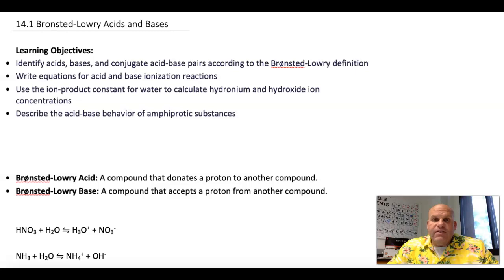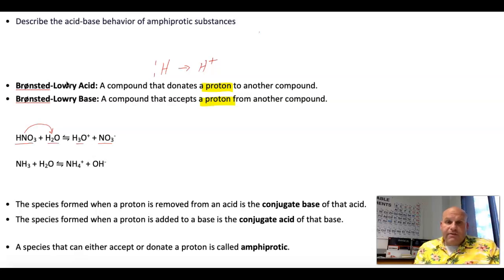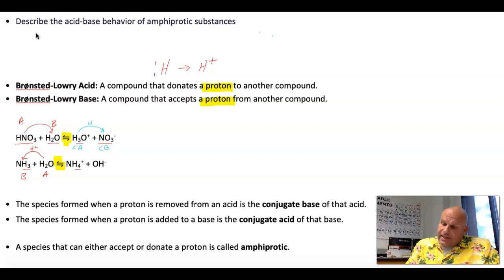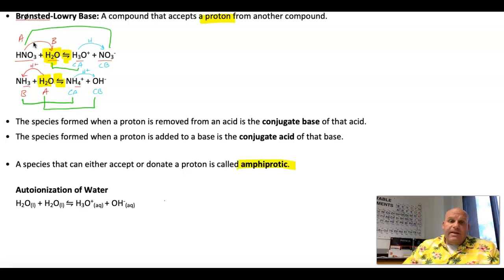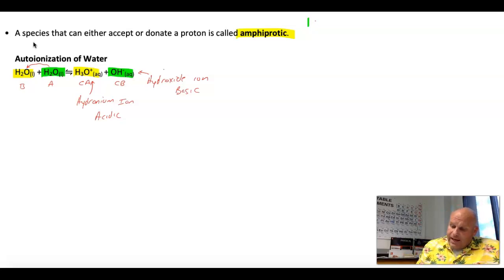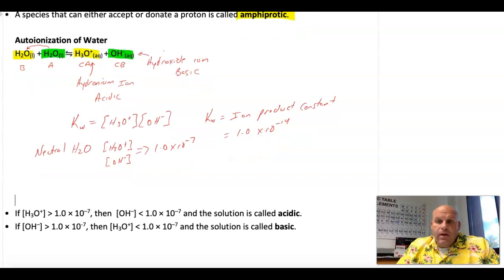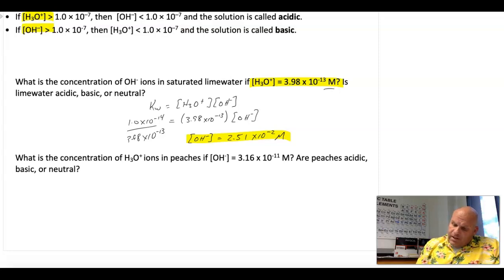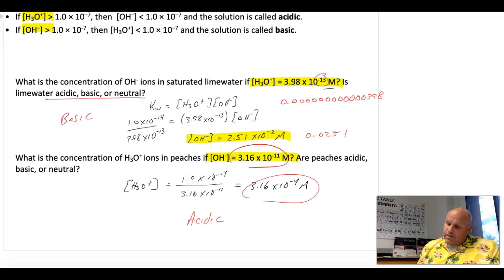14.1 Bronsted-Lowry Acids and Bases